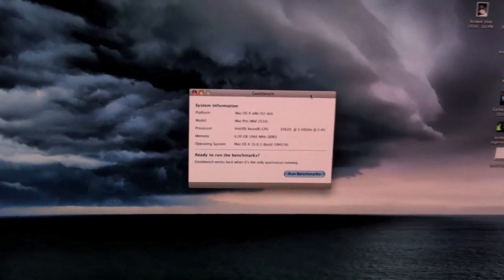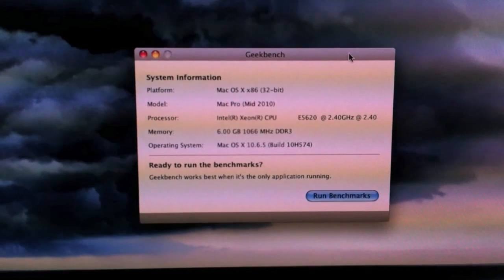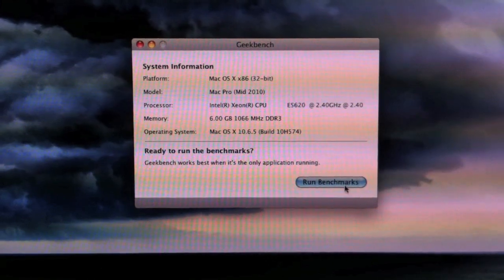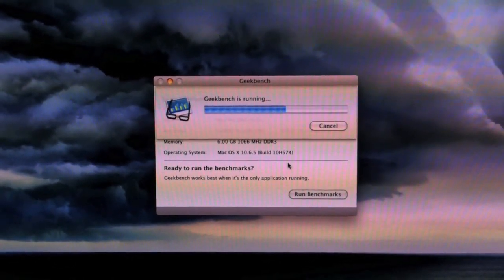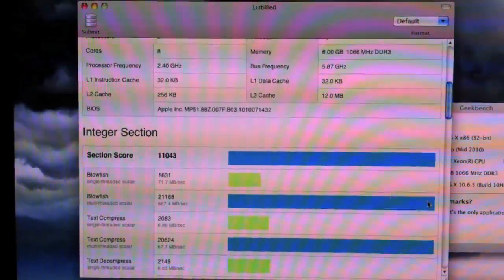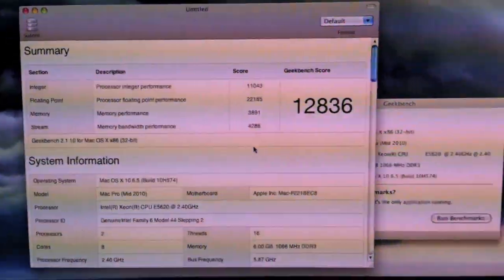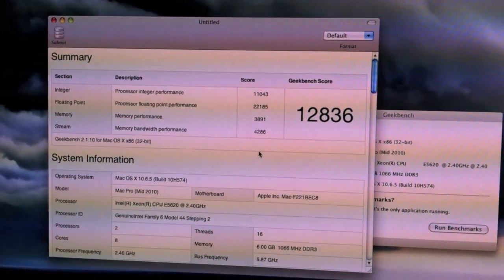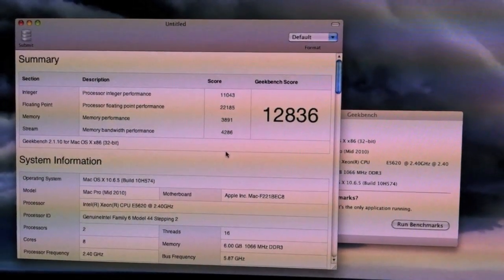2010 Mac Pro Geekbench Test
Running Geekbench on My Mac Pro

Specifications:
Two 2.4GHz Quad-Core Intel Xeon "Westmere" processor (8 Core)
6GB (6 x 1GB) of 1066MHz DDR3 ECC memory
1TB Serial ATA 7200 rpm
18x SuperDrive (DVD±R DL/DVD±RW/CD-RW)
ATI Radeon HD 5770 with 1GB GDDR5 memory